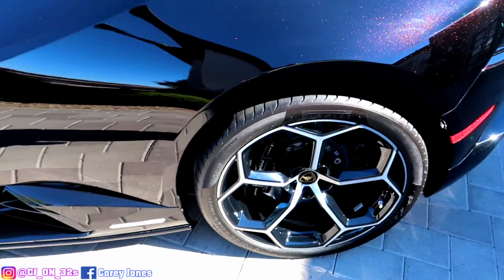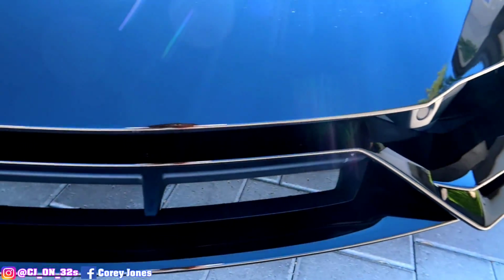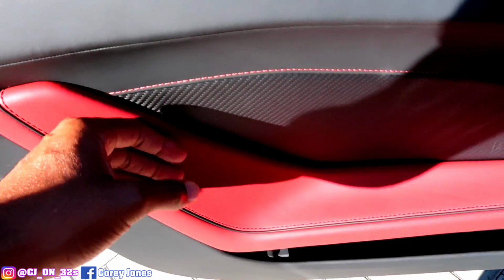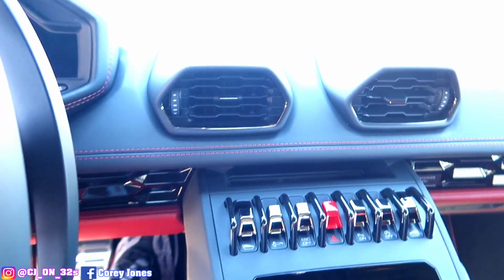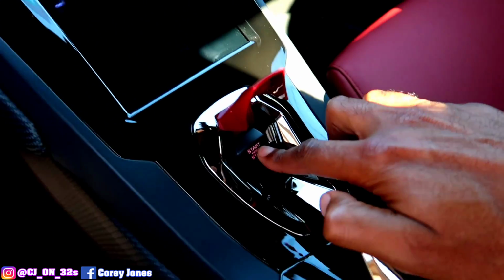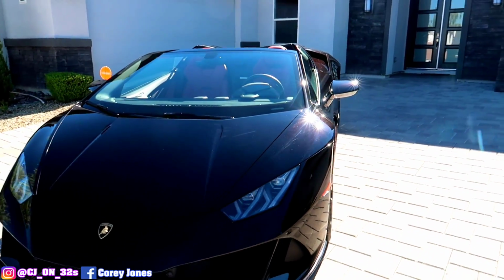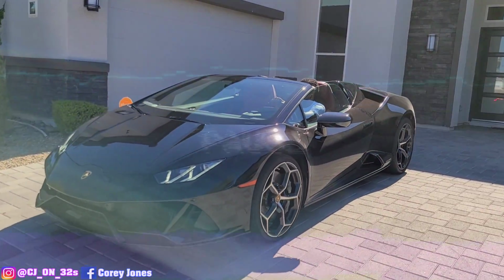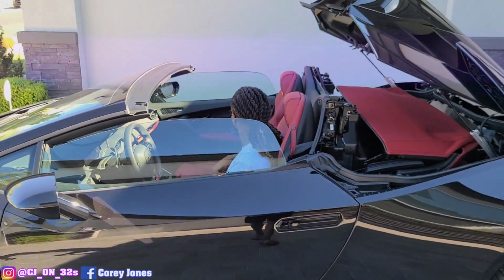IM THE FIRST PERSON CJ SO COOL LET DRIVE HIS NEW LAMBORGHINI 😭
CJ SO COOL LET ME DRIVE HIS LAMBORGHINI AND I LOVE IT LOUD FAST AND FUN